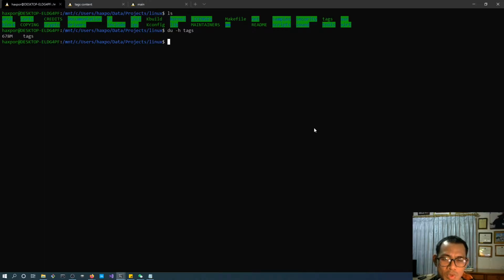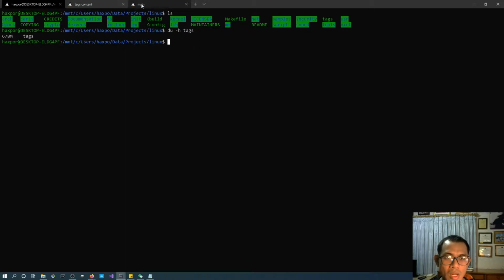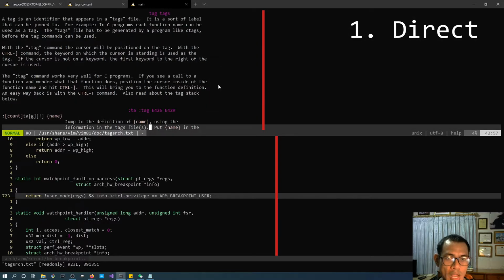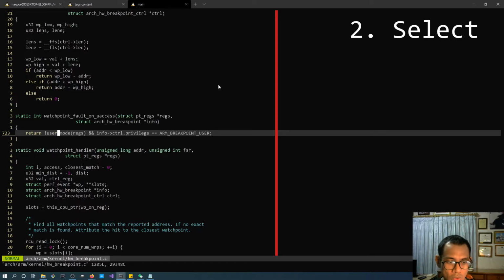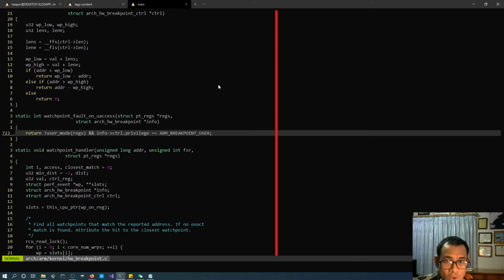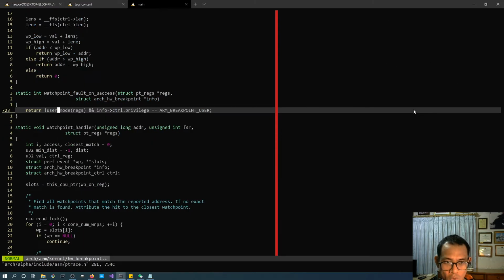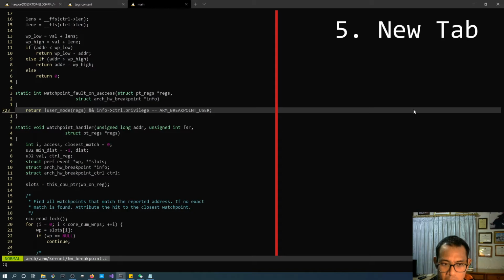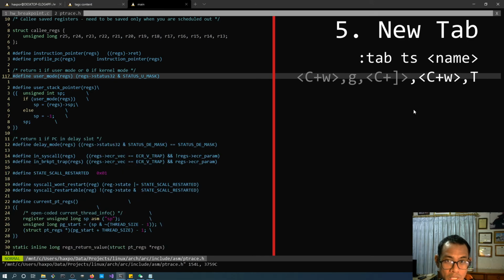Vim Techniques 04 - Tag, 5 Interesting Ways to Jump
"Tag" feature provides us with ability to jump right to the target definition of struct, class, enum, macro definitions, or many things we could do while we're coding.

Scenario: You want to know the declaration or definition of a certain function  name. Instead of manually do a text search against the whole code base, or manually navigate through the filesystem to find a right file before searching for the right content. We could use the power of Vim's tag.

Anyway, we need external tools "ctags" to generate such tags file before letting Vim works for us.

This video I present to you 5 ways to navigate "tag(s)" right inside Vim both in full command, and short keys via key binding.

Quick jump to the specific way as follows

0:00 Introduction
1:00 Ctag tools to generate tags file
2:34 tags file content
3:40 1. Direct
5:41 2. Select
7:21 3. Preview
9:21 4. Split
10:32 5. New Tab

12:30 Summary